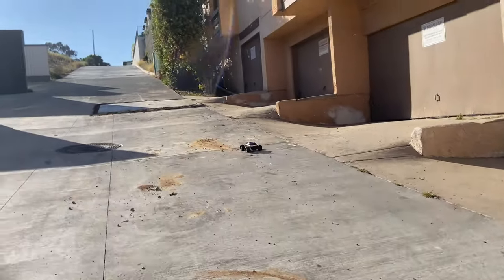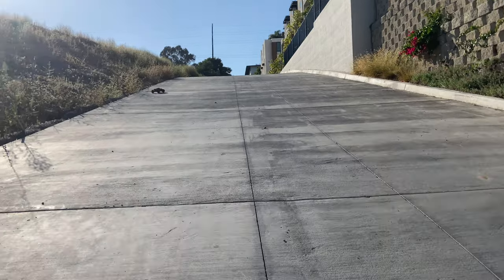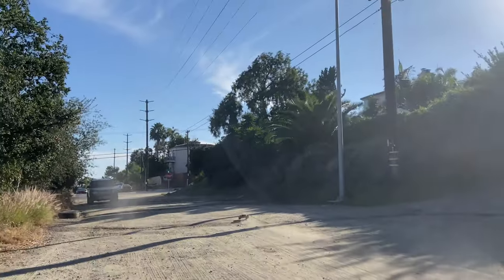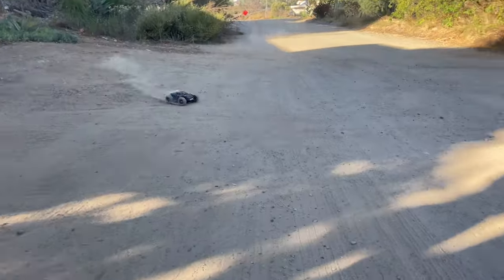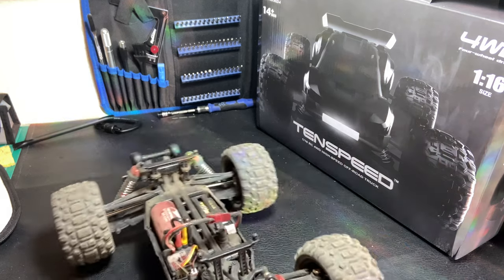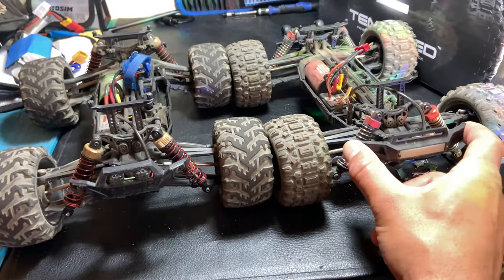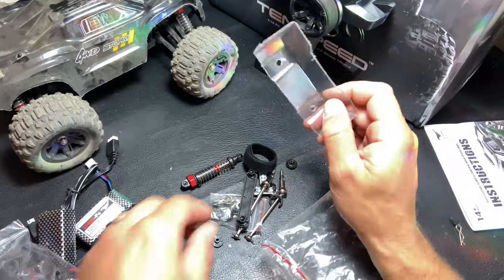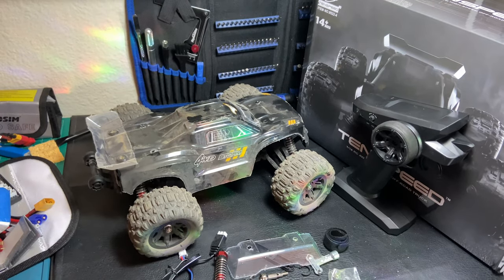Wiaorchi tenspeed #9522-4 1/16 brushless rc’s. If a bodega sold rc cars